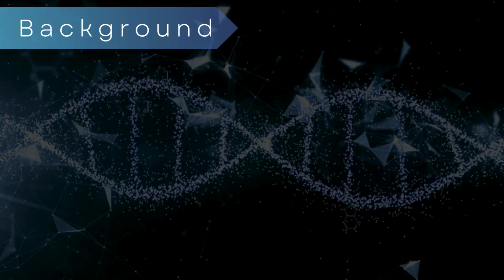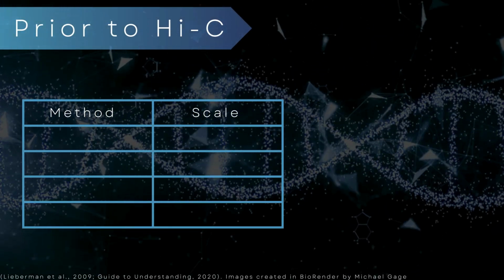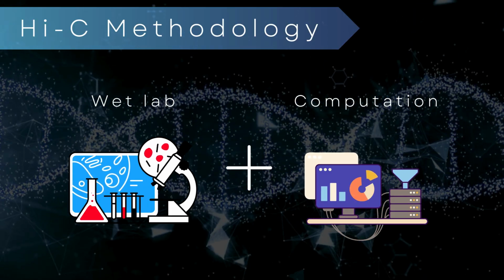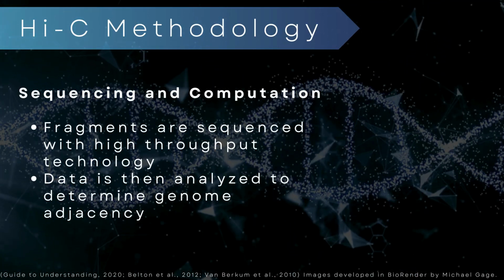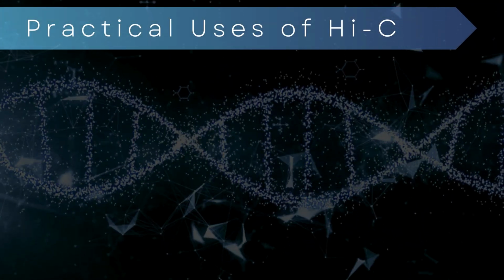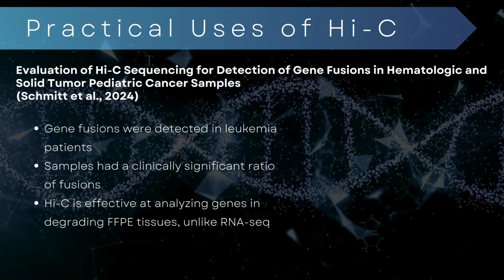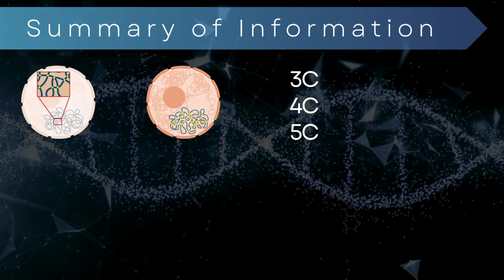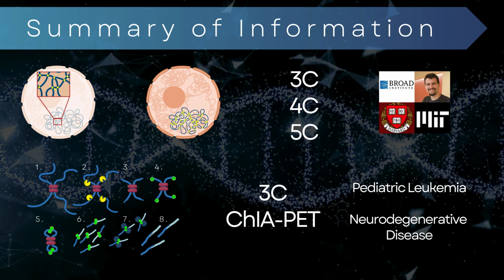Hi-C Spatial Genomics Review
This is a review of Hi-C genomics technology, including its history, technical methods, and practical uses.